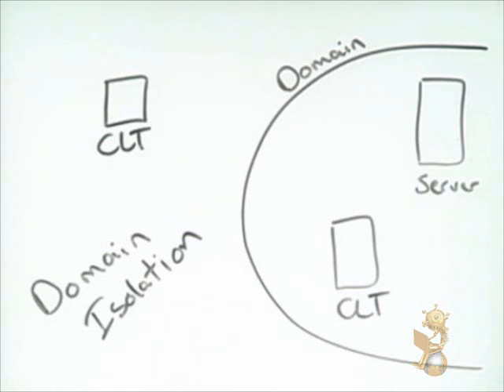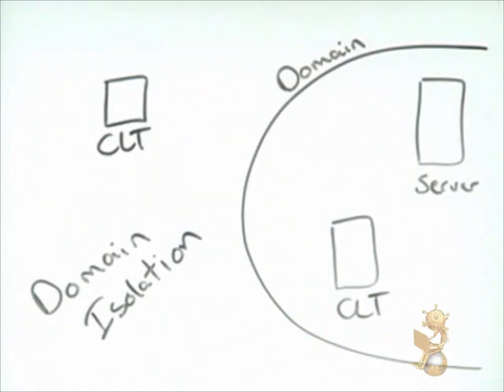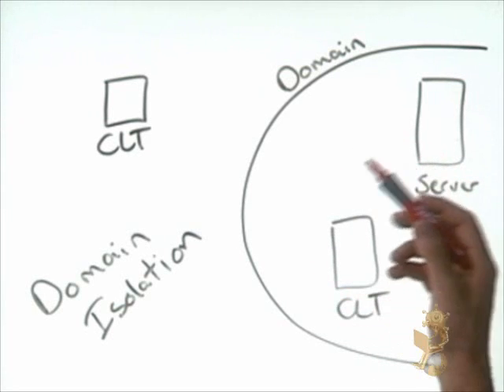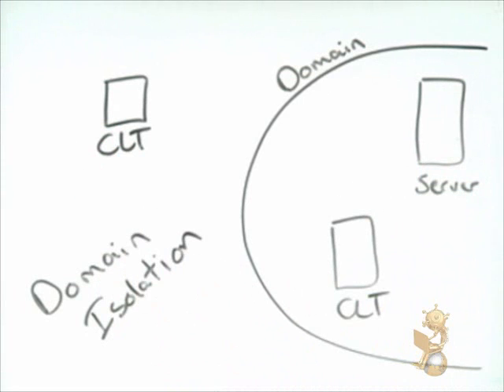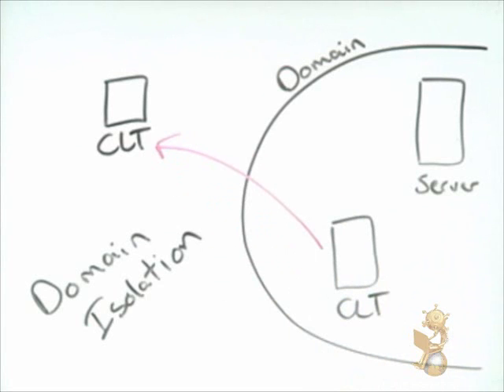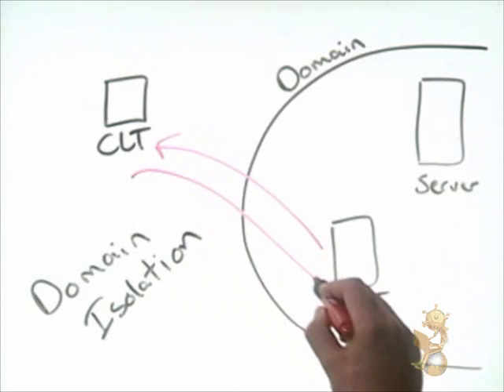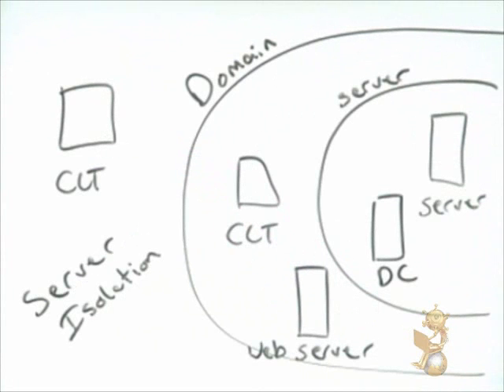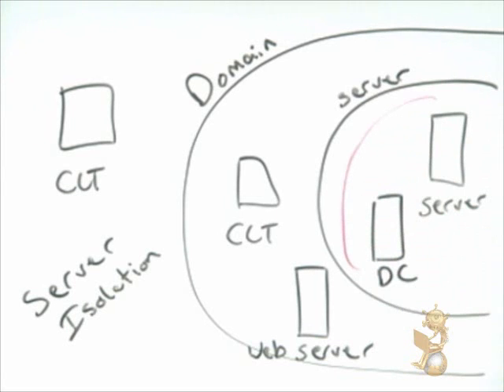Understanding Windows Firewall(Server2008).wmv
This video explains what is windows Firewall and its features in Windows vista, 7, server2008